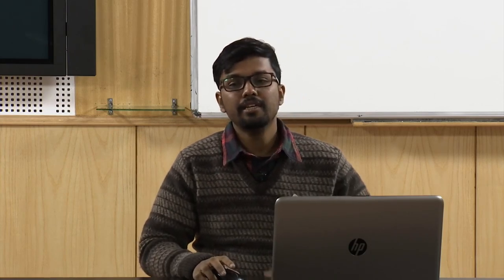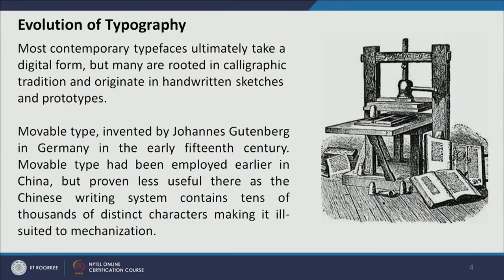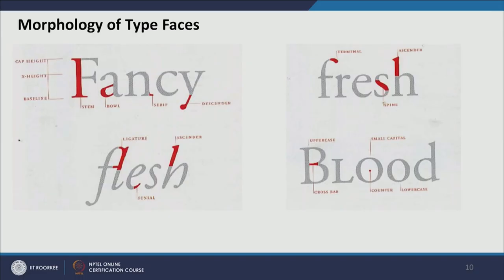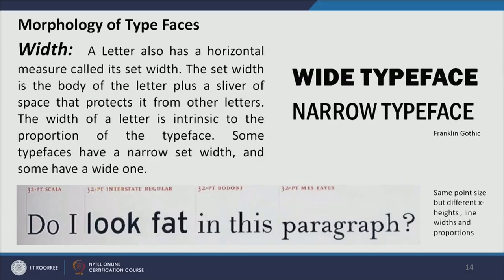Usage of Typography in Digital Media Paradigm-I